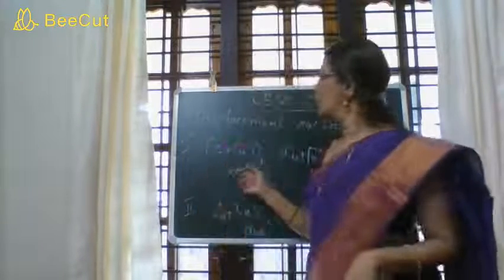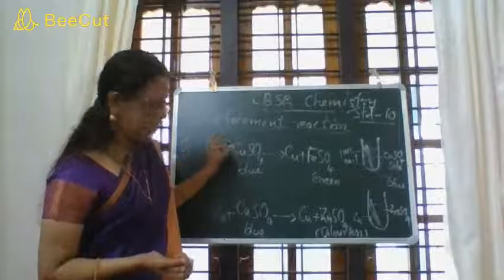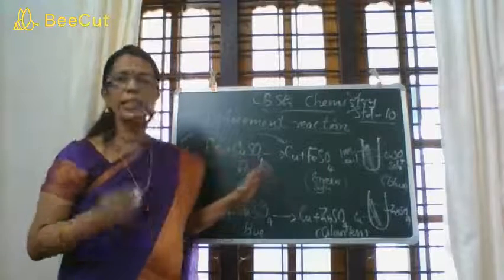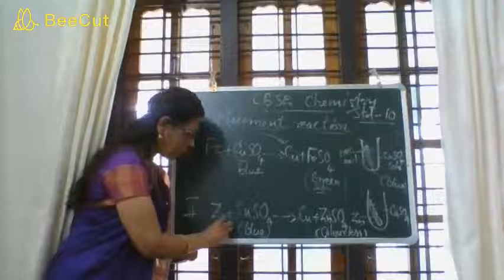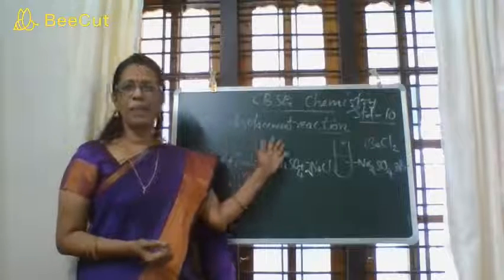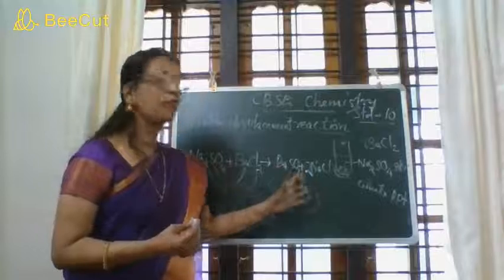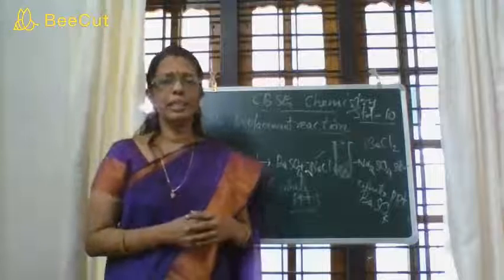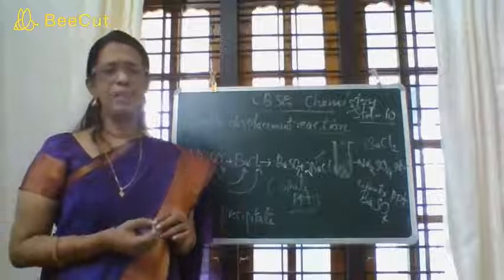SCHOOL OF HAPPINESS